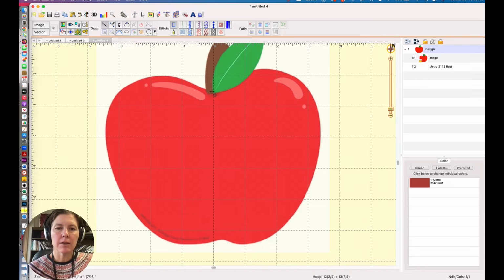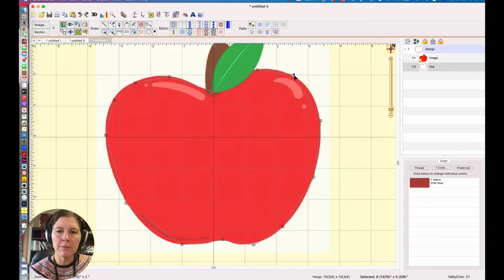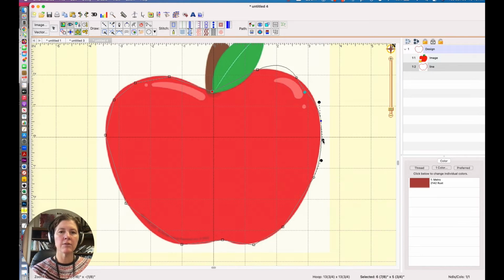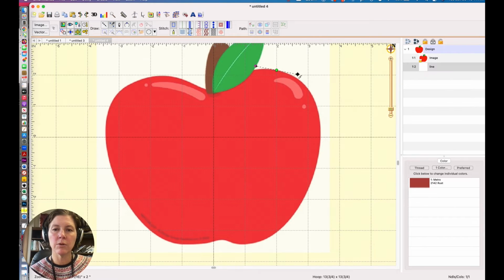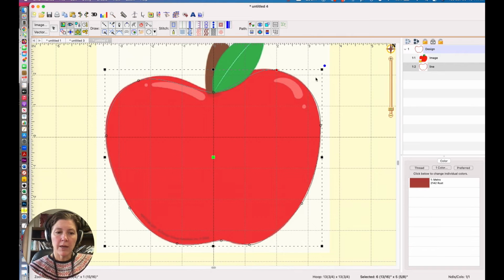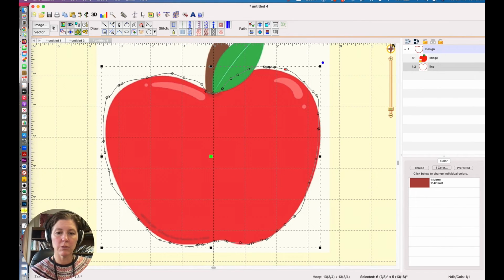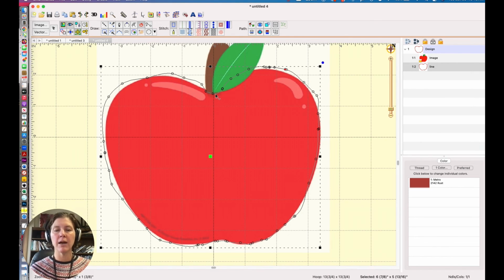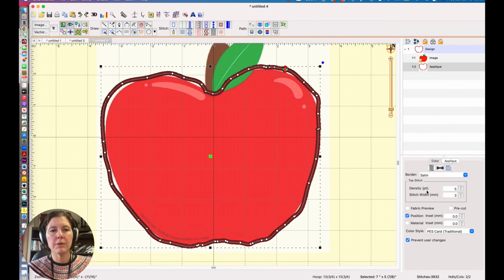How to use the three basic drawing tools in Embrilliance StitchArtist to create embroidery designs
The first step in learning to digitize in Embrilliance StitchArtist is learning how to use the drawing tools to create objects.  In this video I will show you how to use the three main drawing tools: draw with points, draw with Bezier paths and freehand draw.  Once you create an object with these tools, you can assign stitches and then you have an embroidery design!

Video highlights:
0:00 welcome
0:15 Draw with points
0:54 Changing line segments to curves
1:17 Getting the handles to show up
1:39 Draw with Bezier
2:25 Draw with Freehand drawing tool
3:38 Applying stitches to your object